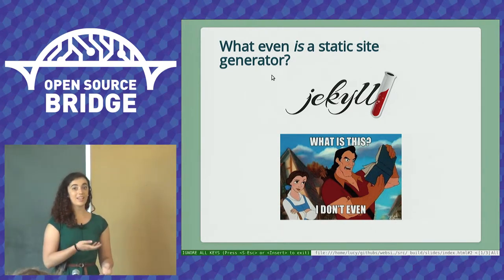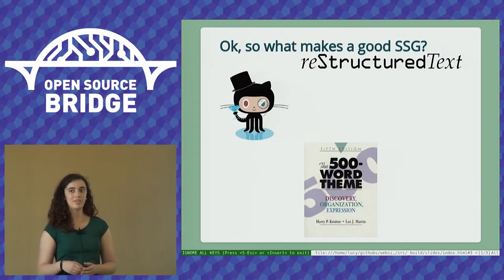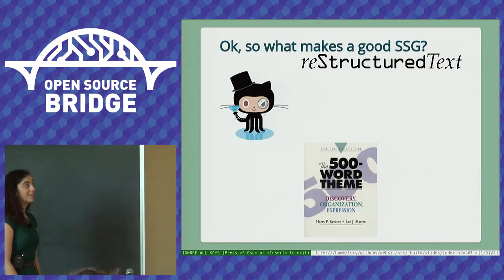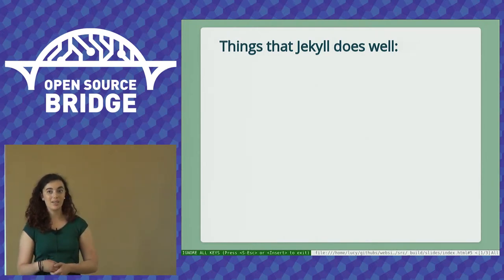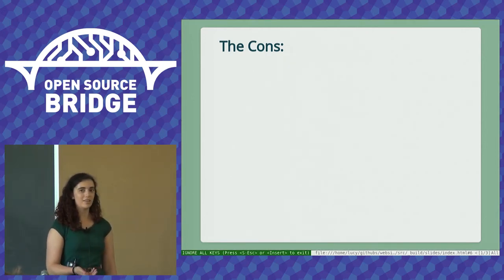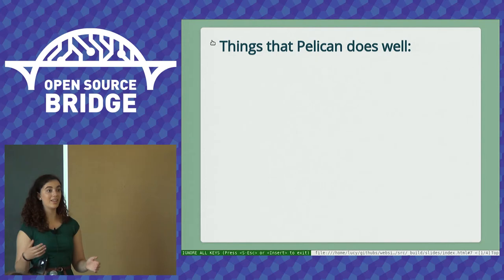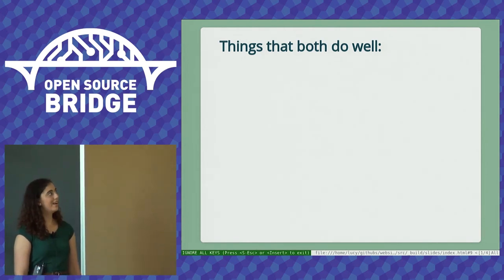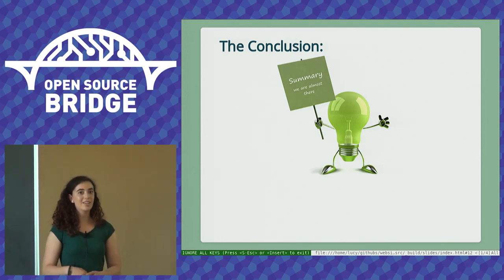OSB 2015 - Dr. Jekyll and Mr. Pelican: A Comparison of Static Site Generators - Lucy Wyman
Want to make a static site or blog, but not sure where to start? Tired of using Wordpress and looking for something better? This talk will get into the nitty-gritty details of how Jekyll and Pelican -- two popular static site generators -- work, and explain how to choose which is best for your project. Using examples you can clone from github, we'll cover the pros and cons of both SSGs, discuss things that neither does well, and give you a better idea of how to get your site up and running (with an open source tool!).